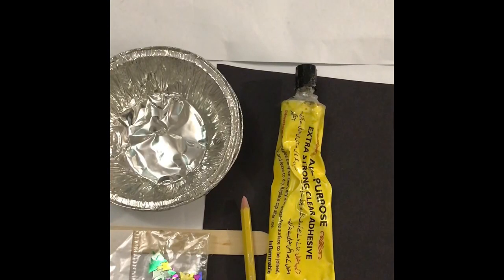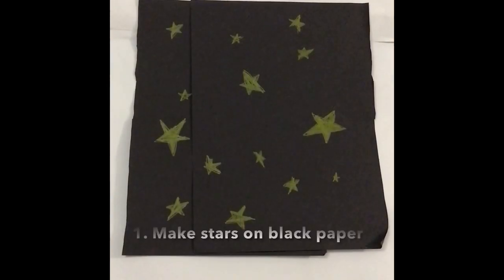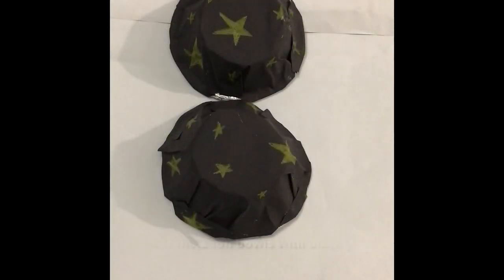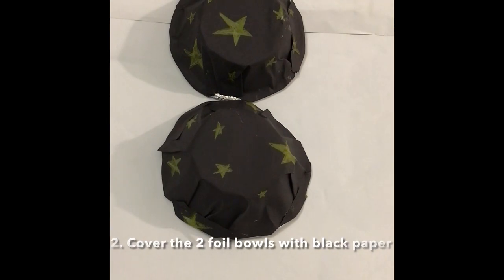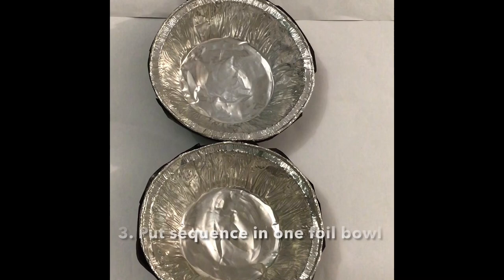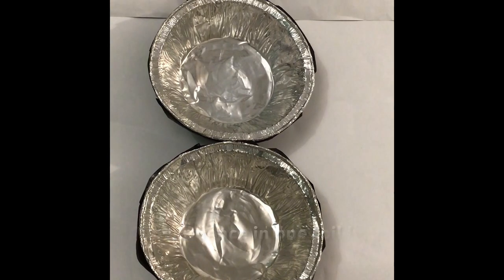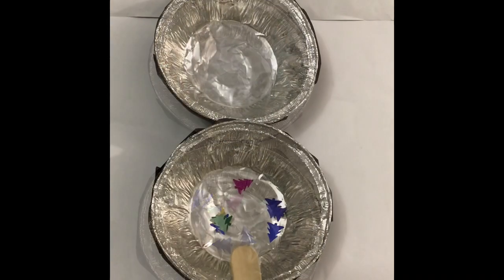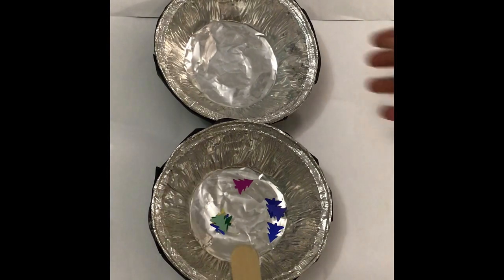DIY Night Star Maracas | Tutorial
In this video I am going to show you how to make a maraca with simple items.